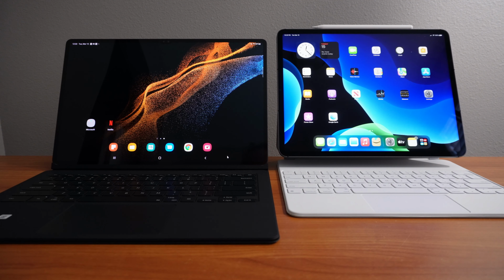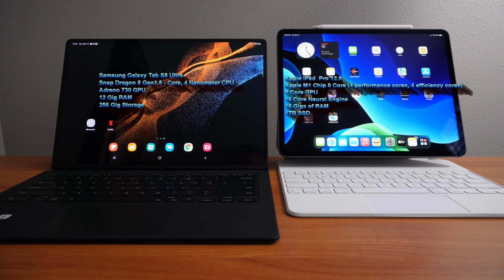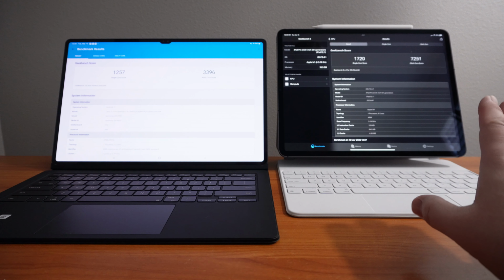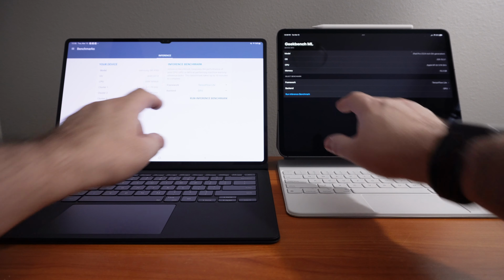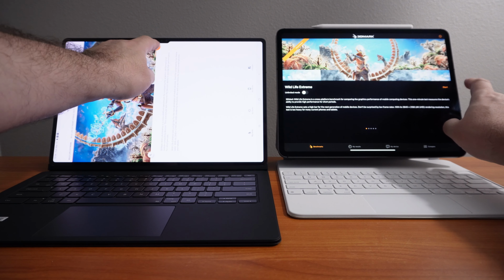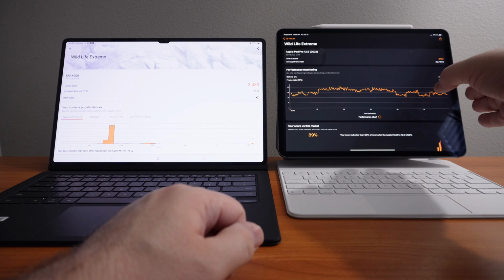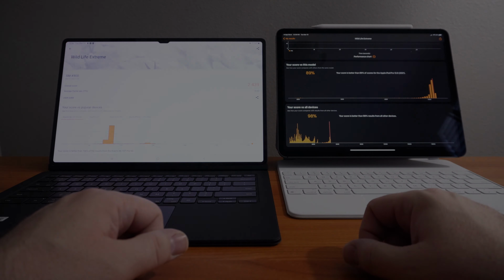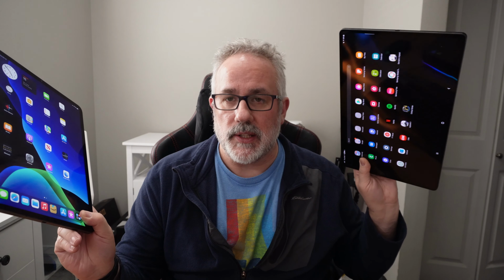Samsung Galaxy Tab S8 Ultra VS iPad Pro M1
Samsung Galaxy Tab 8S Ultra
Snap Dragon 8 Gen1
8 Core - 4 NanoMeter CPU
Adreno 730 GPU
12 Gigs RAM
256 Gig SSD Expandable w/Mini SD Slot

Apple iPad Pro 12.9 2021
Apple M1 Chip 8 Core CPU
4 Performance Cores
4 Efficiency Cores
16 Core Neural Engine
16 Gigs RAM
1TB SSD